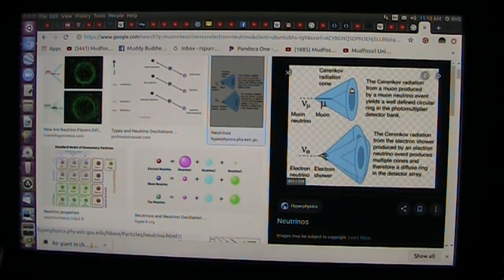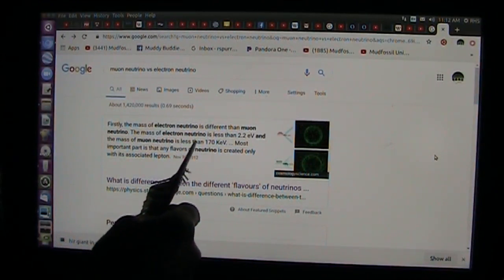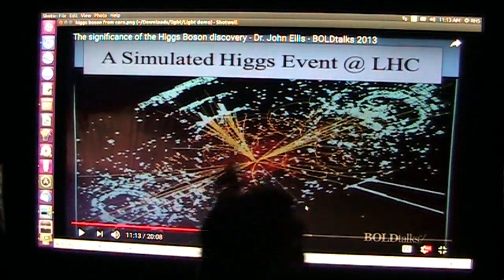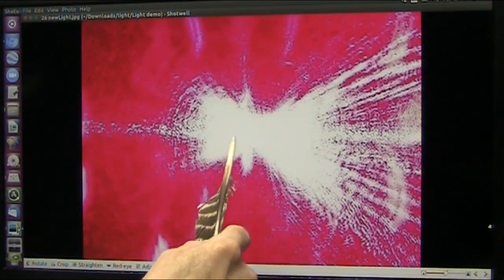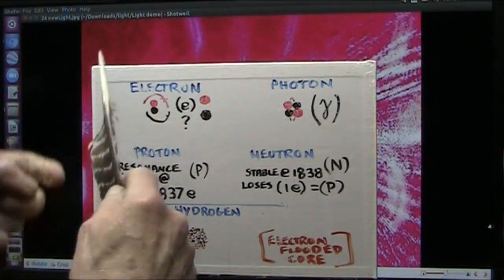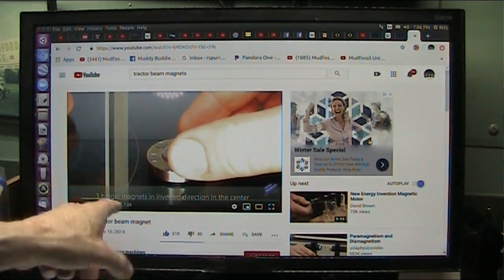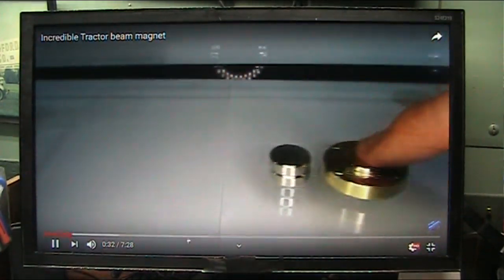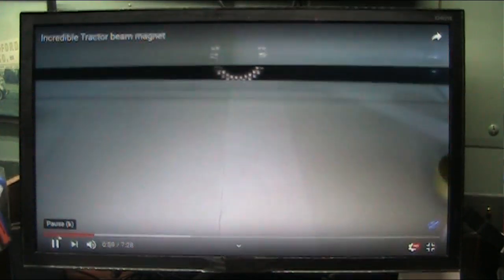Electron Neutrino Showers Seen 1st Time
We use laser light not heavy particles. We accelerated that light particle into a VERY fast (neutrino) white Cherenkov radiation and it left the venturi highly accelerated and crashed into the WALL of particles in the air. that impact created polar fields called "Electron Showers" and they appear to be Higgs. These are the smallest particles.